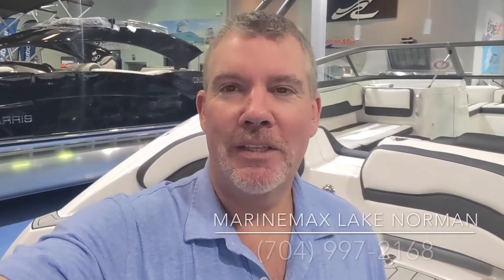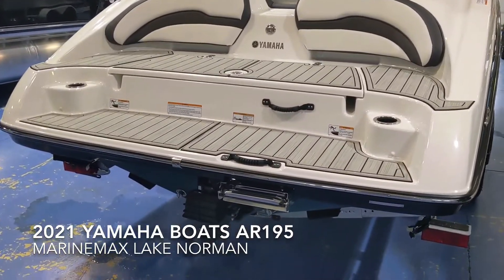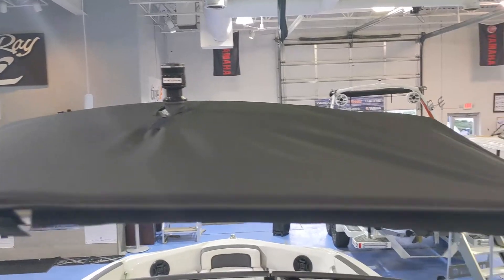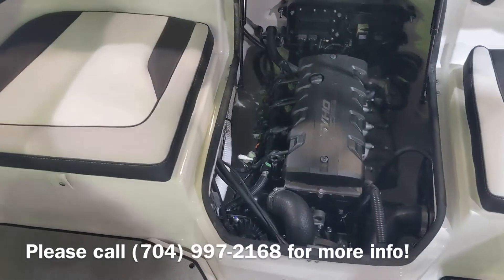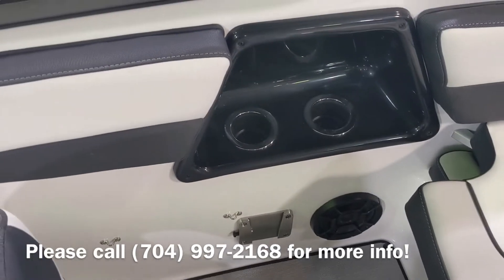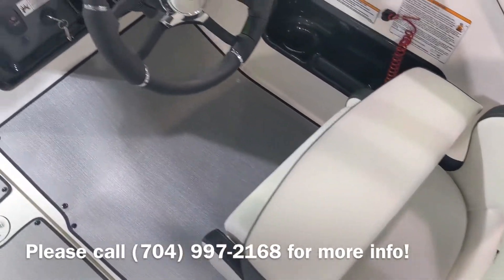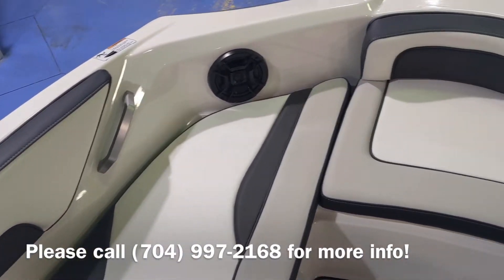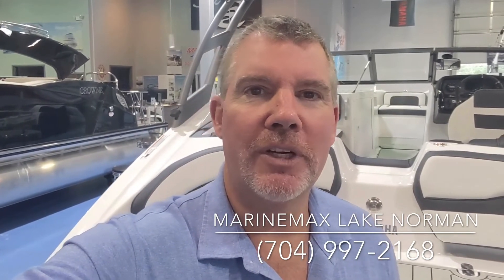2021 Yamaha Boats AR195 at MarineMax Lake Norman